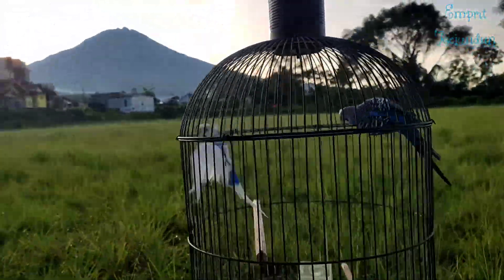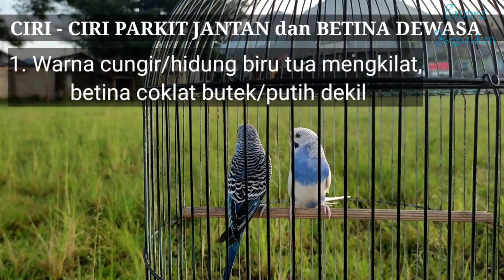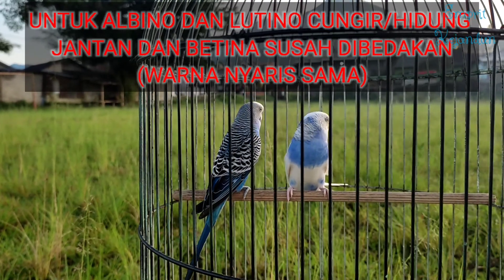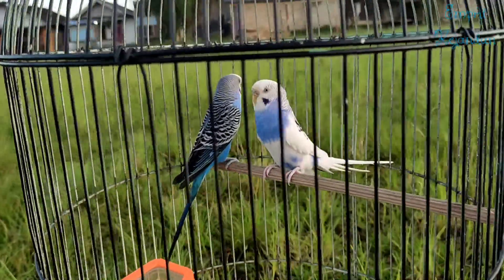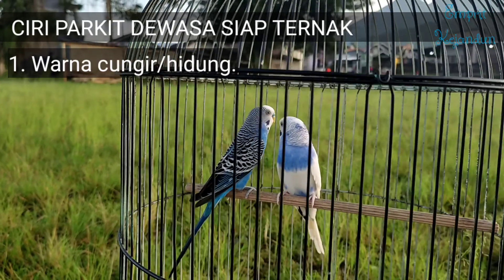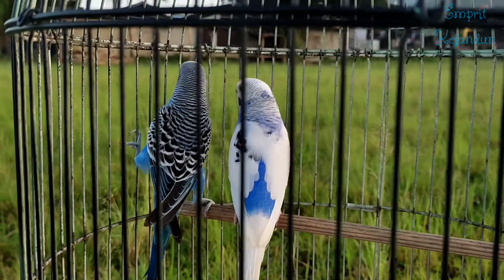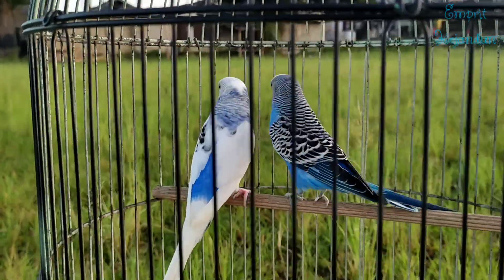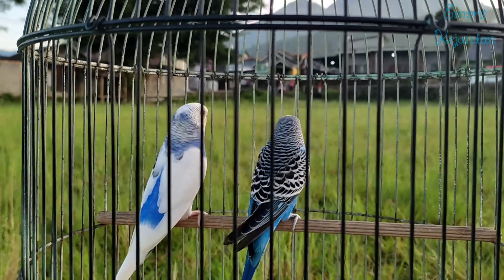CIRI CIRI PARKIT SIAP TERNAK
asalam lurrr..
kali  ini kita bahas parkit lg, sudah  lama sekali ga ternak parkit. semoga bermanfaat.
wasalam.